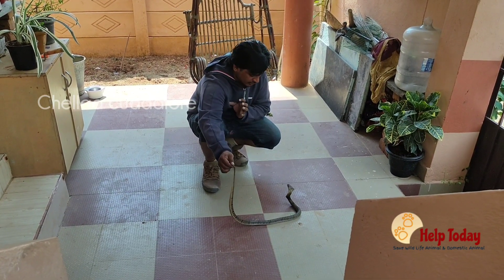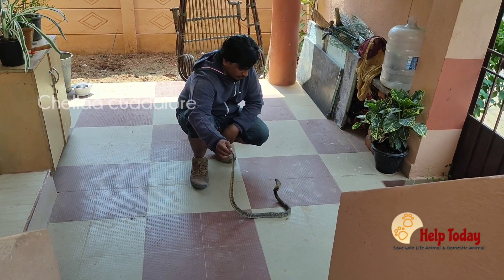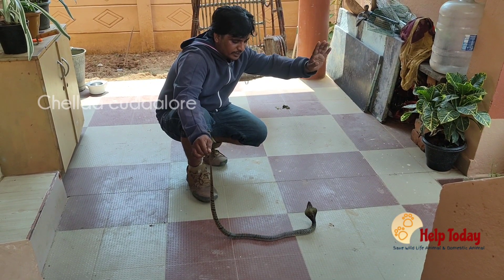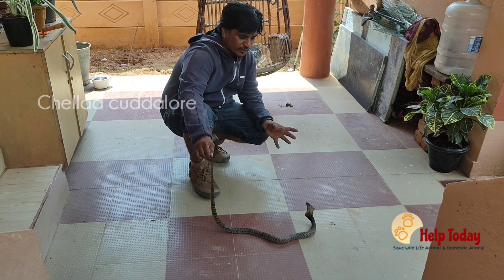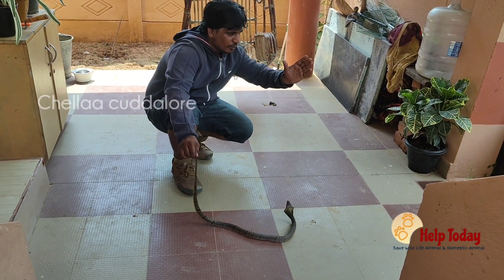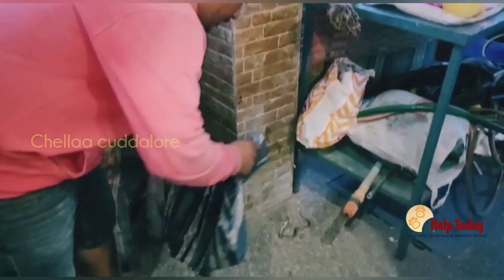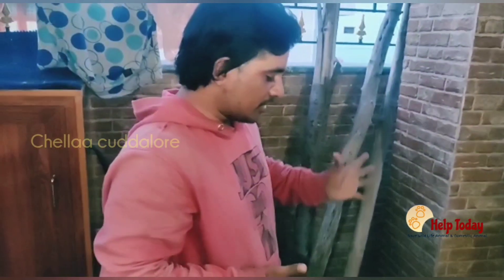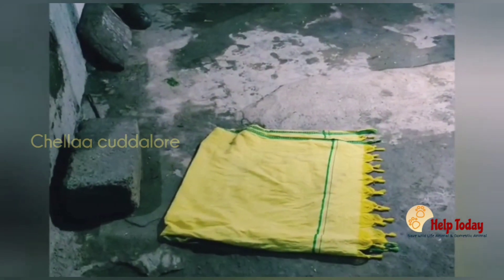real fight dog vs snake -brave dogs fight to save owner from cuddalore chinnakanganankuppam,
Please let us know how we can help you